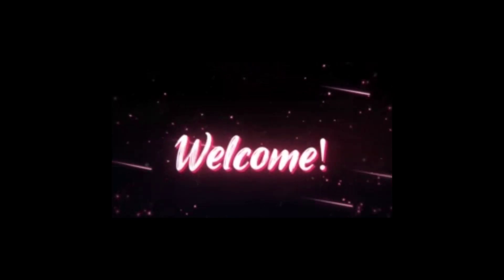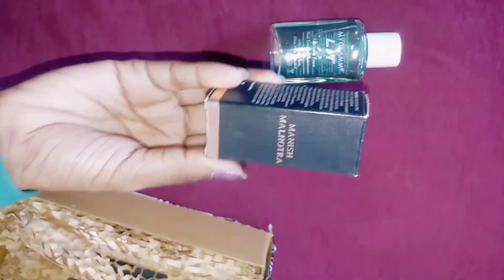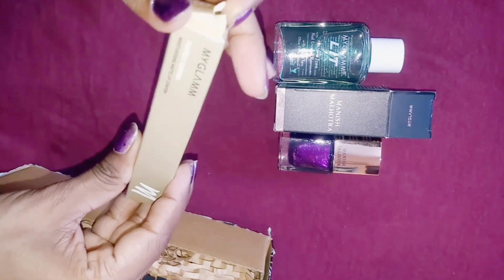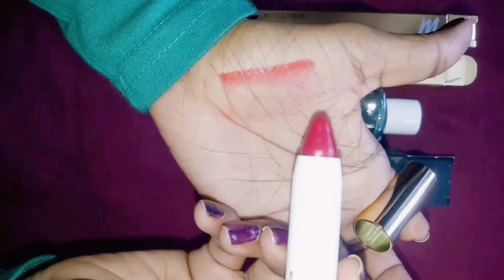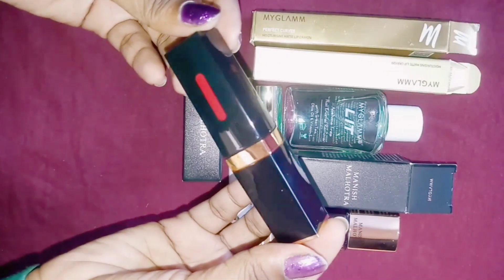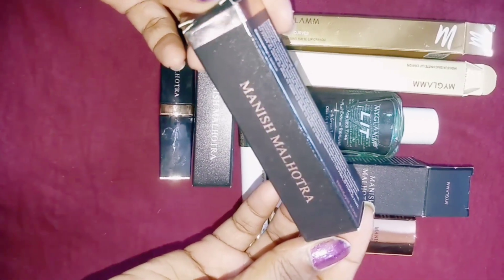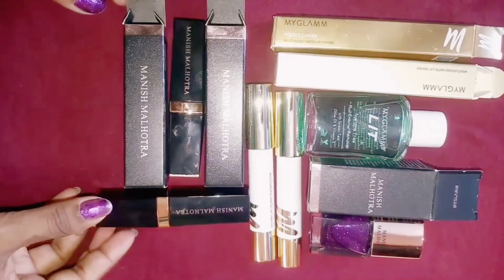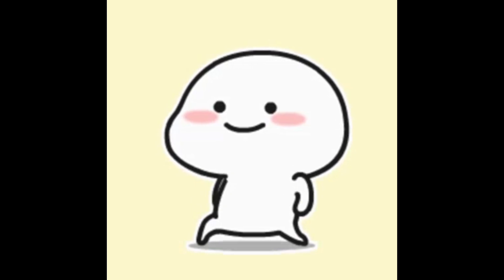Myglamm 10 referral reward unboxing || Giveaway Alert 🔥 || myglamm free product worth 3310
pose hd foundation and compact unboxing vedio

myglamm koffie with Karan
episode 1
myglamm free lipstick free pouch
myglamm today offer
how to order free product from myglamm
myglamm se order kaise kare
myglamm today 99 rs sale
myglamm 2022 sale
myglamm haul in tamil
myglamm free lipstick order kaise kare
myglamm product review